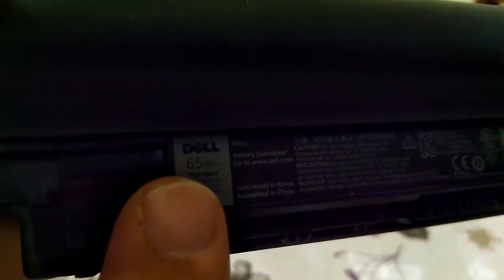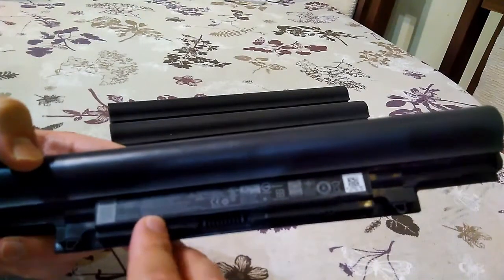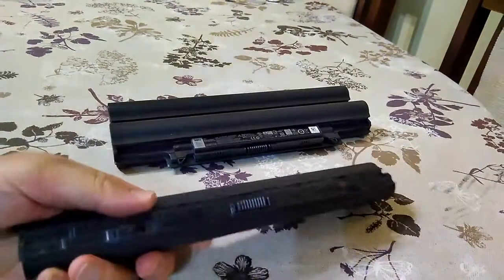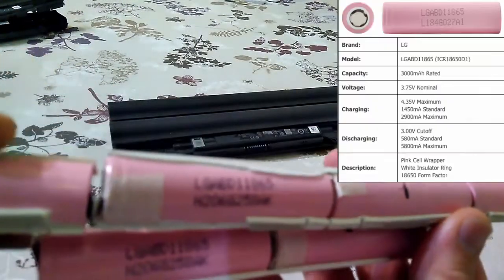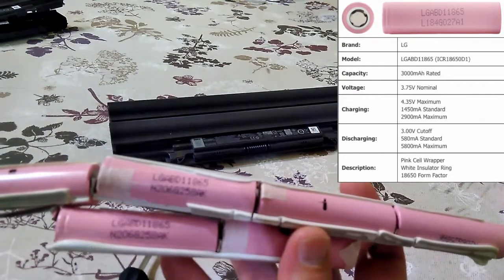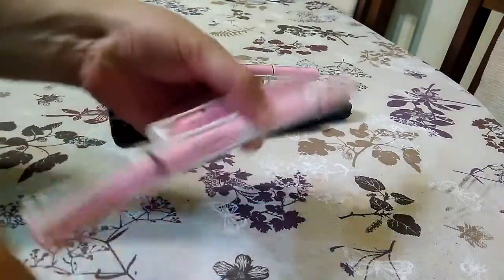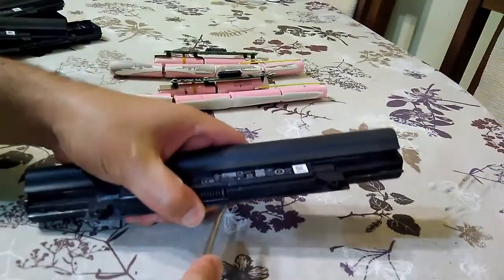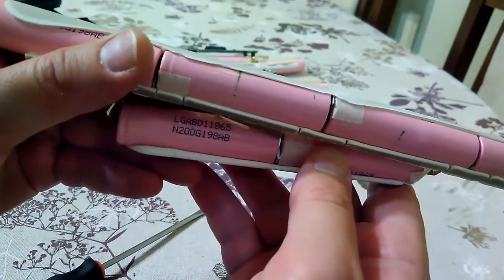Inside DELL YFDF9 laptop battery we can find 6x LG 18650 cells LGABD11865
In this video you can check what is inside DELL YFDF9  laptop battery. From what cells it is made and with what quality.